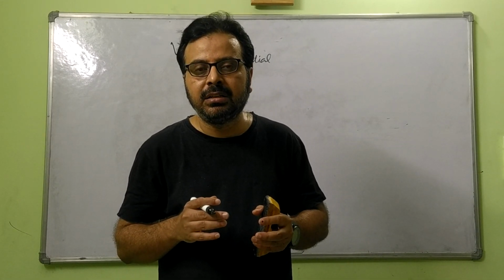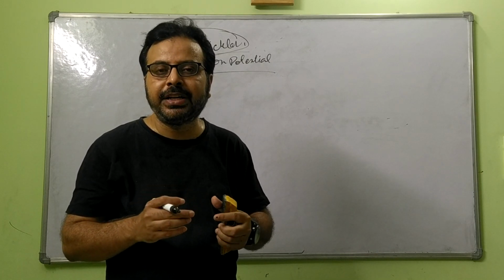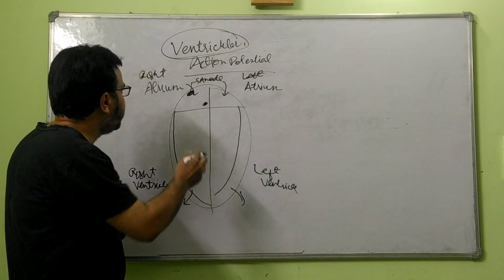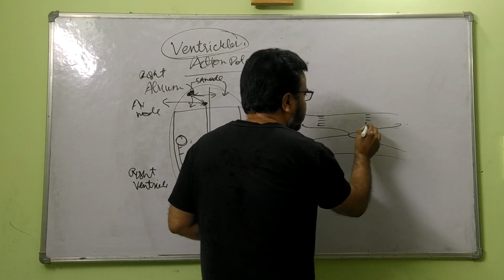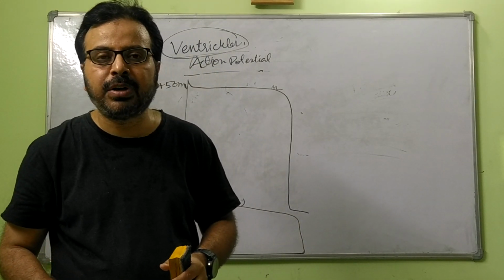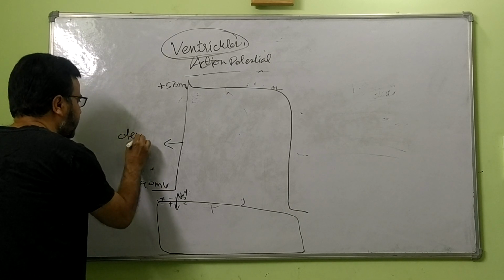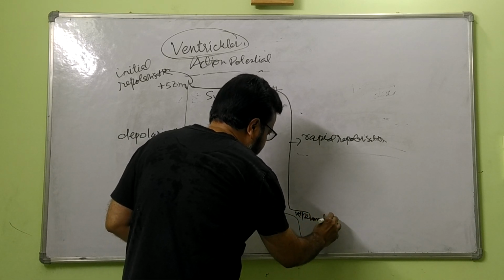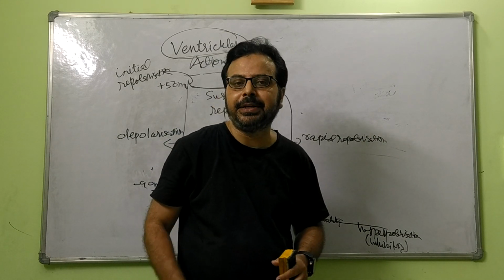VENTRICULAR ACTION POTENTIAL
Hello students my whats app no. is 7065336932

links

Feel free to clear ur doubts in message box or join through whats app.